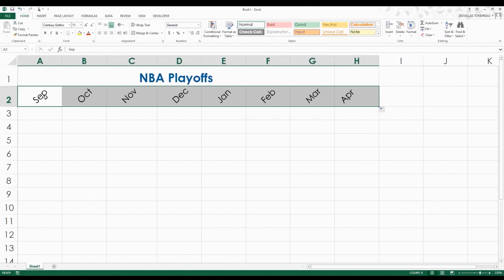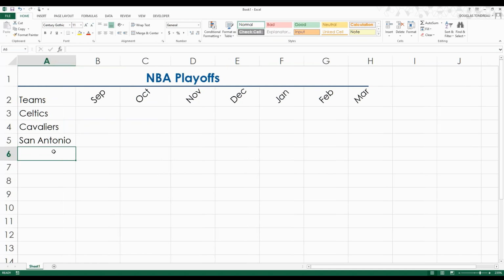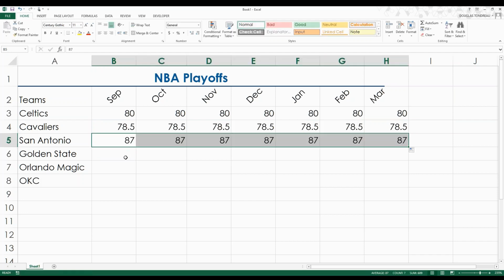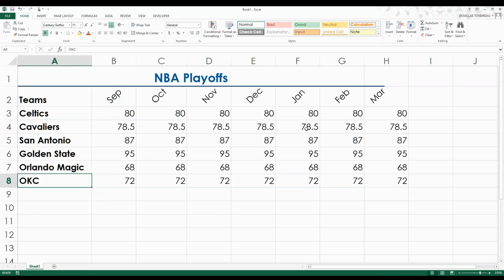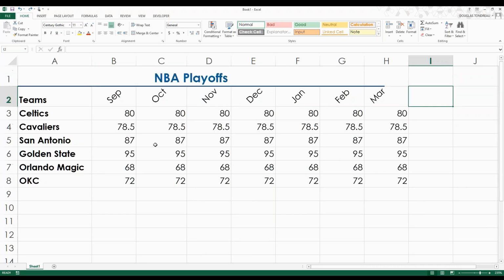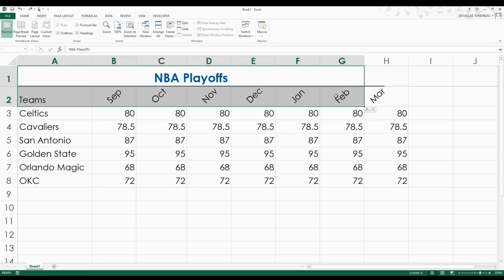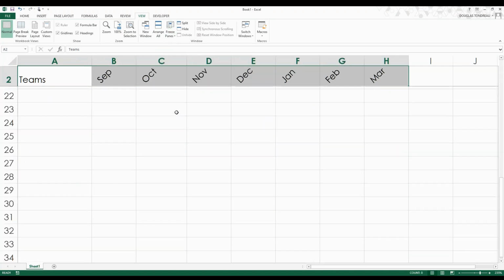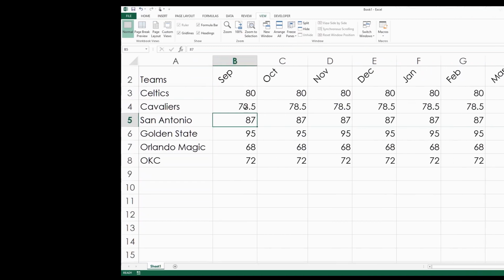Freezing and Unfreezing Rows and Columns in Excel 2017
This lessons teaches students how to freeze and unfreeze rows and columns in Excel 2017